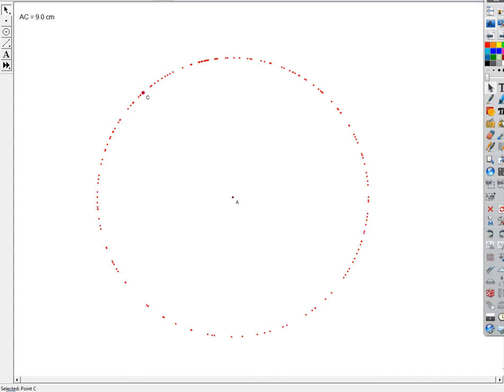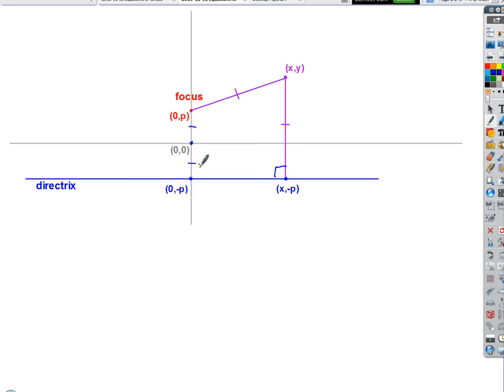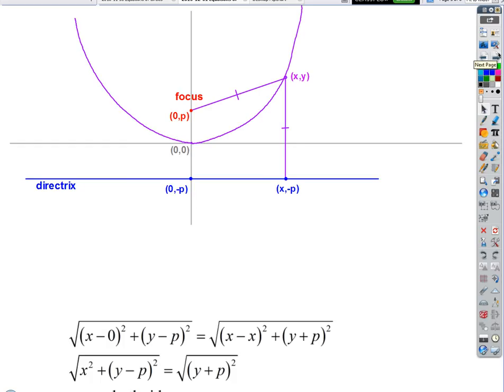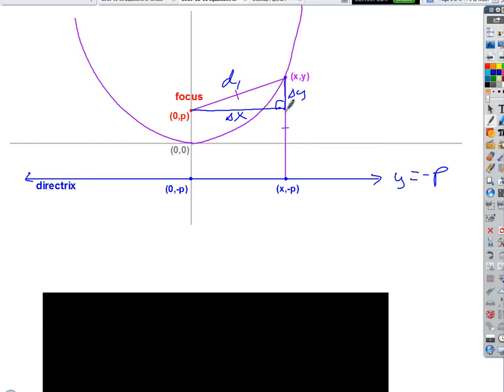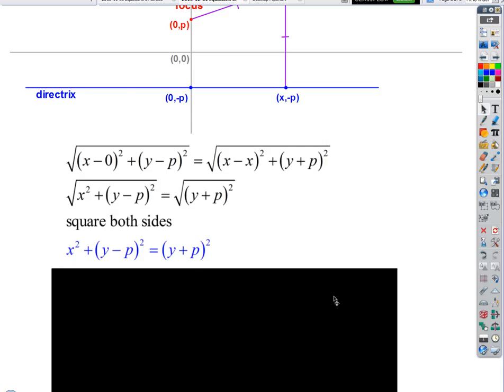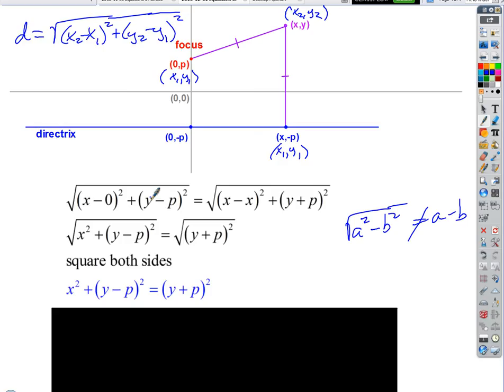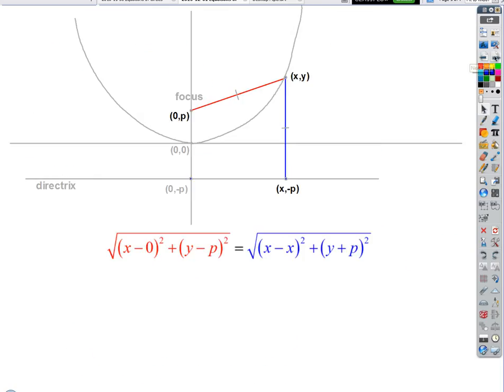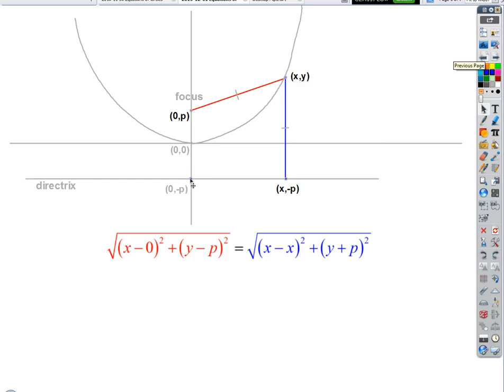2016 12 06 Standard Form Eqn of Parabola